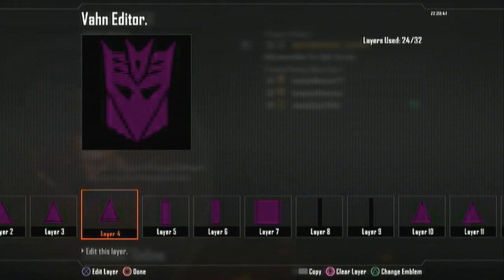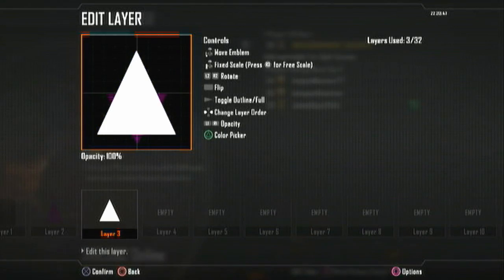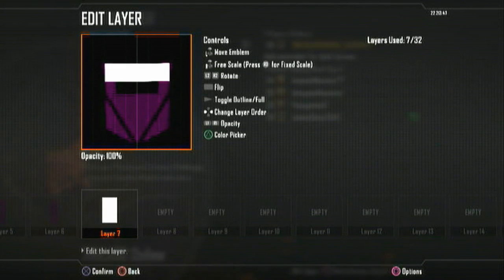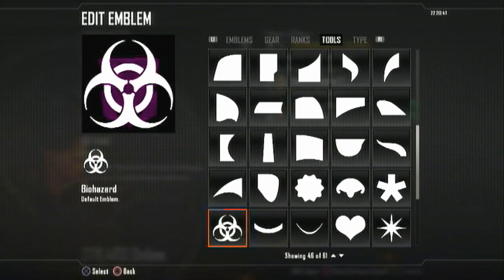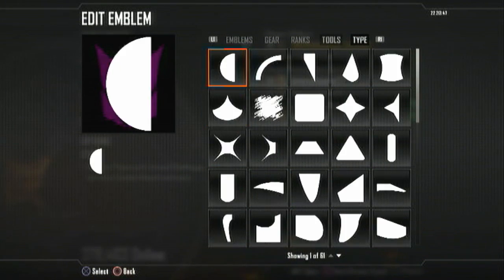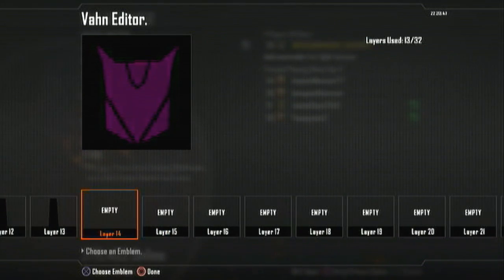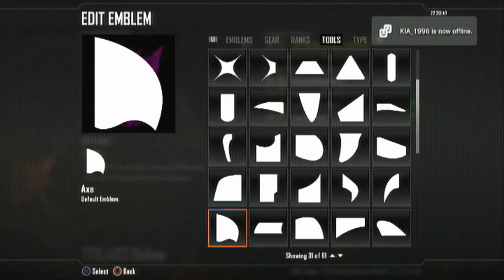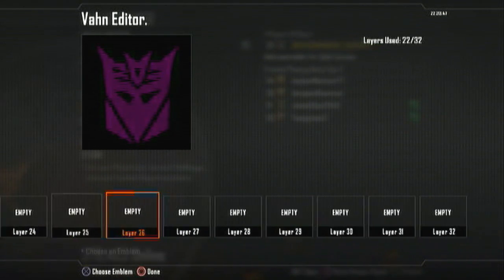how to make a decepticon logo- ep3 playercards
episode 3 of my playercard series. this a great seires that i like doing. and it is a great series that a lot of people like. so leave a like and a comment and subscribe for more and for great gameplay too.